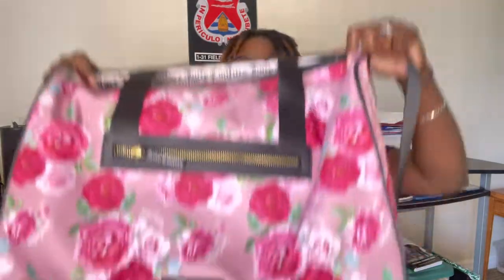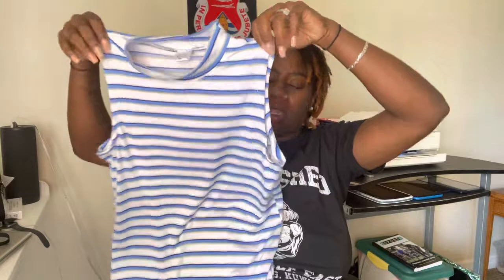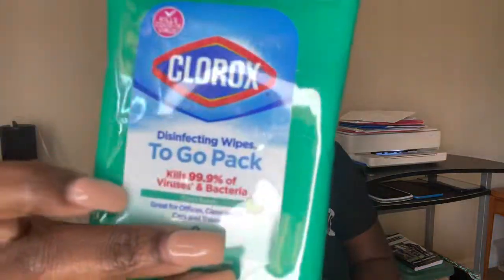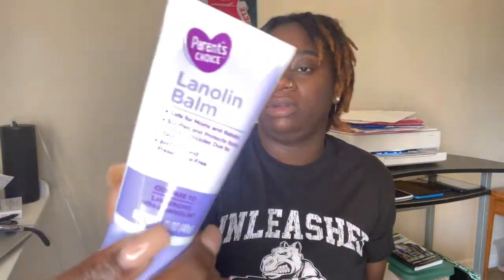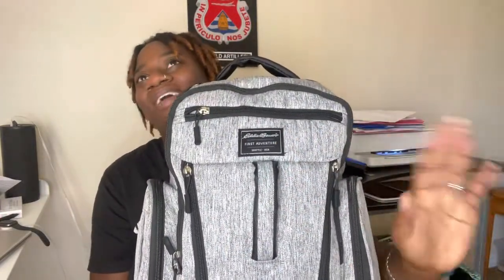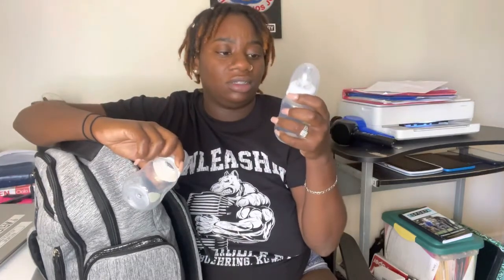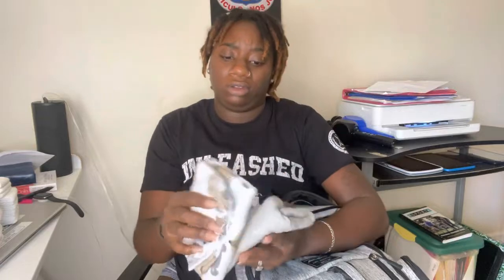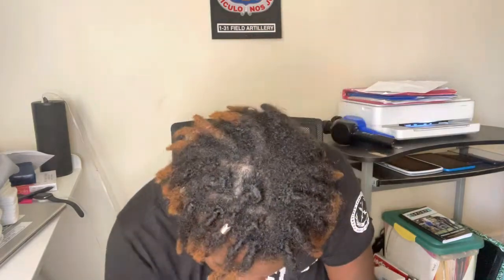What’s in My Hospital Bag? Labor and Delivery 2022| 3rd Baby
It’s finally that time and these are the items I Chose to take with me on this stay.
Although I did forget shower shoes and a towel.
We are all squared away and ready to go😍